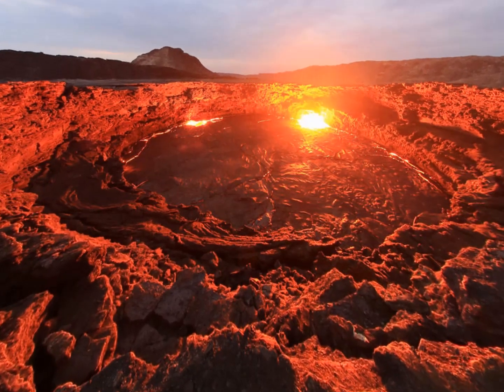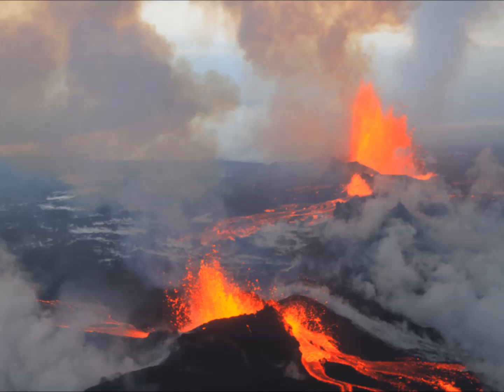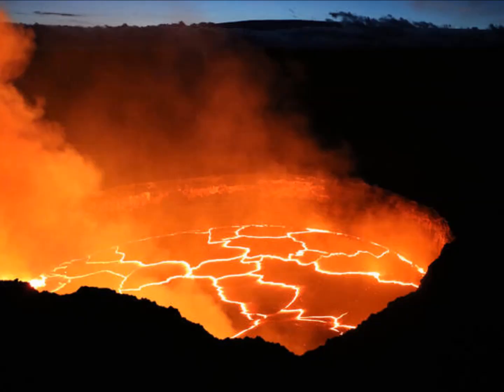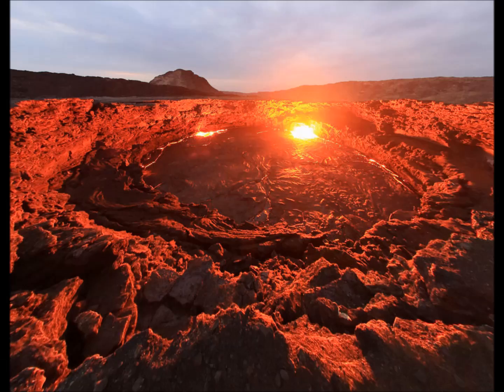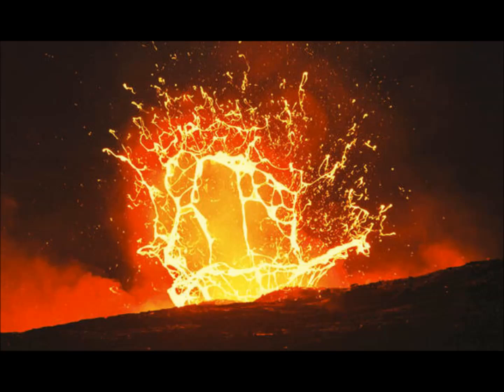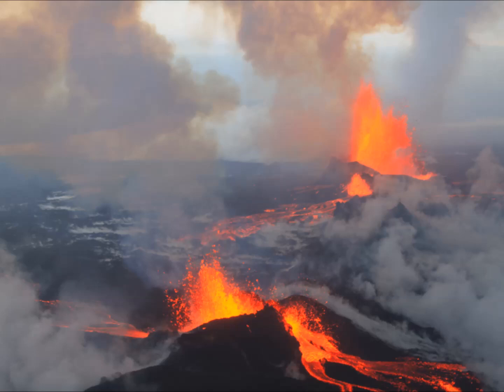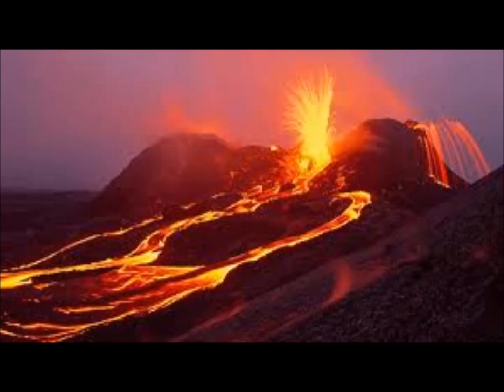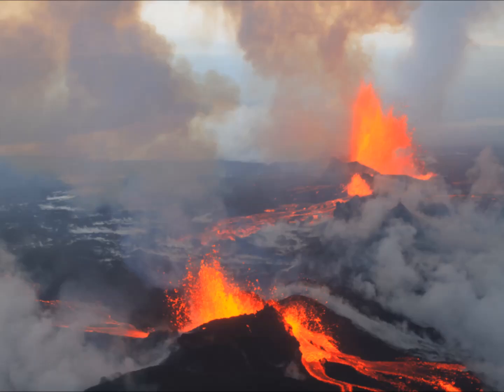Volcano Plumbing Systems may Give Tips on Pending Eruptions! Analysis Reveals!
2) Thumbnail image - VOlcano eruption ice picabay